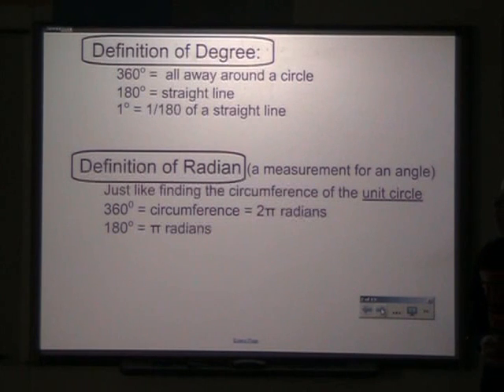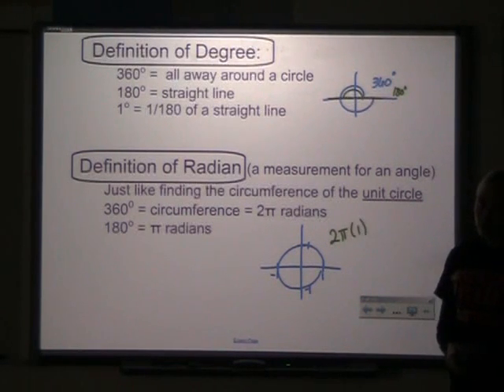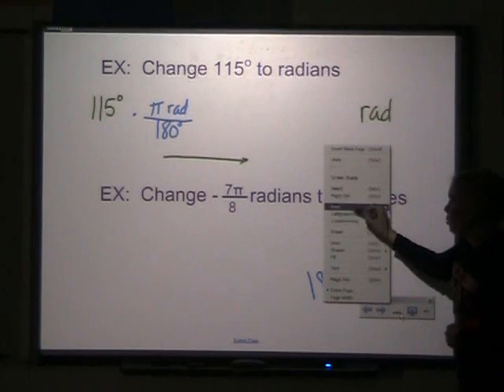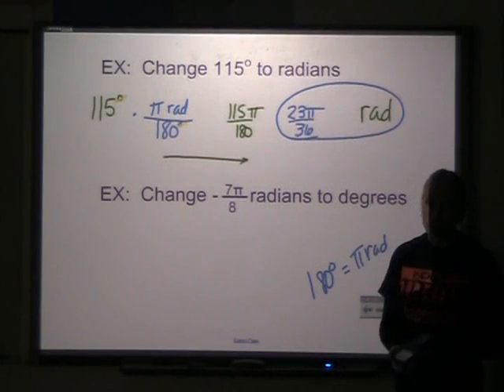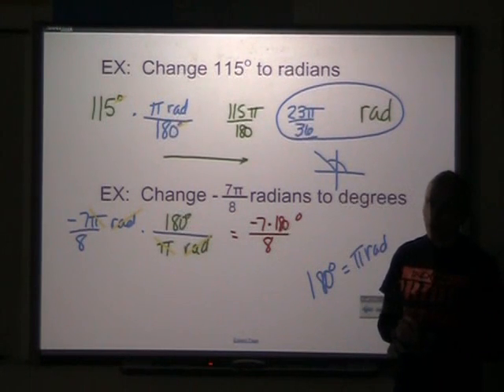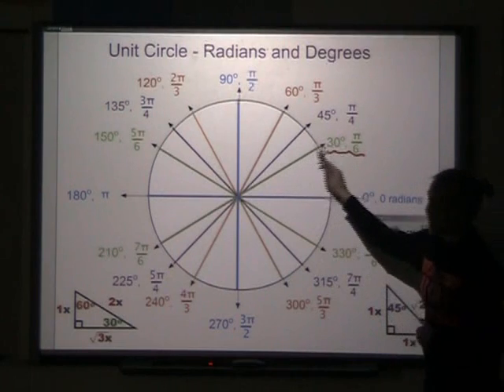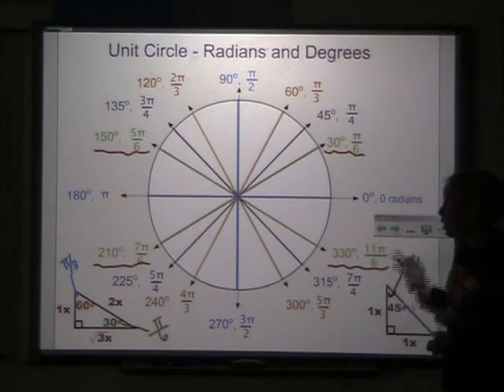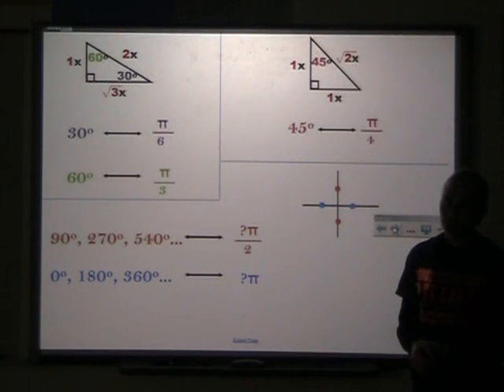Advanced Math 6.1 Part I.wmv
Advanced Math Lesson 6.1, Part I